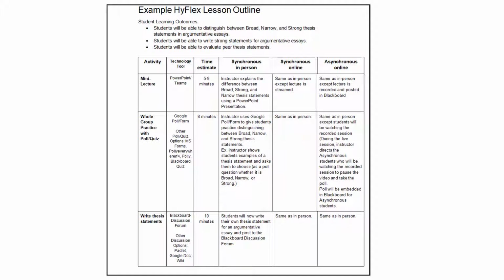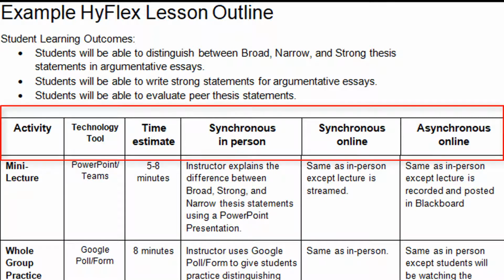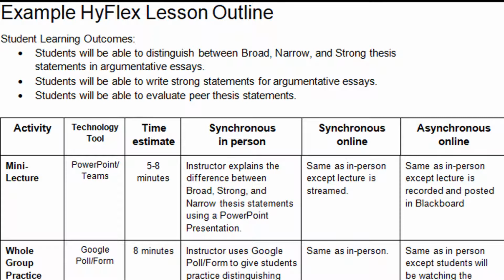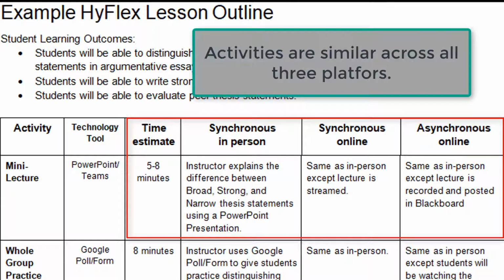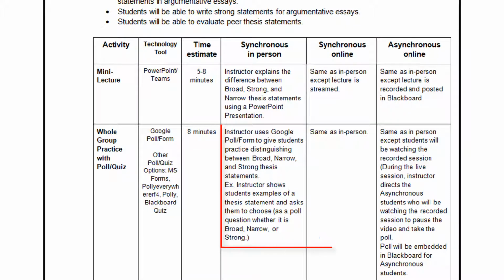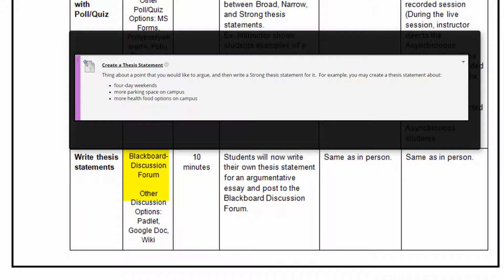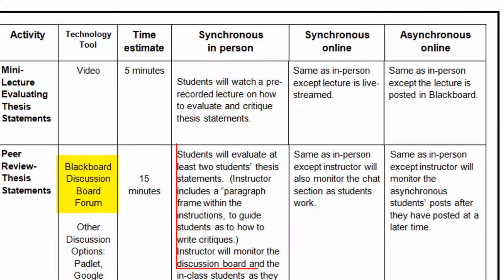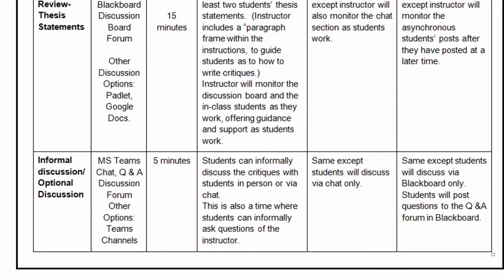Example High Flex Lesson Outline